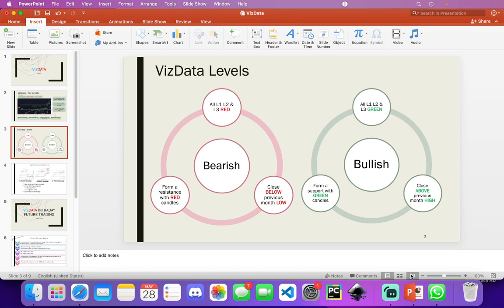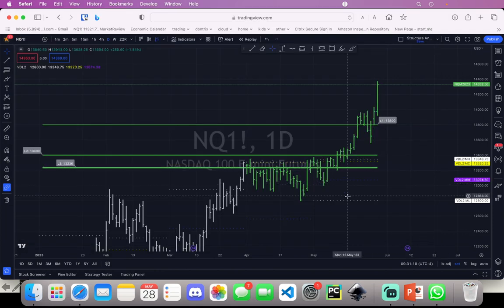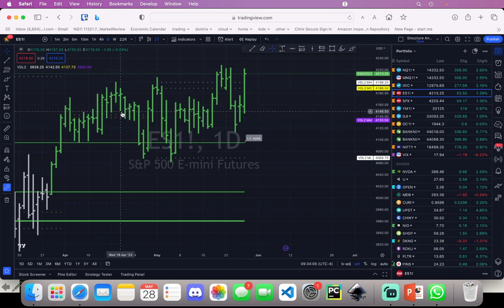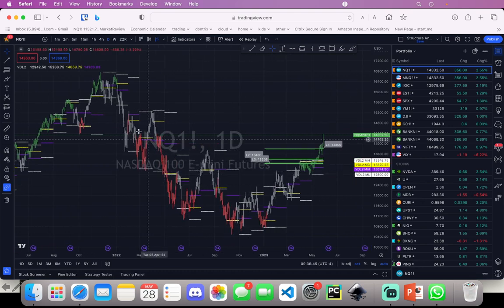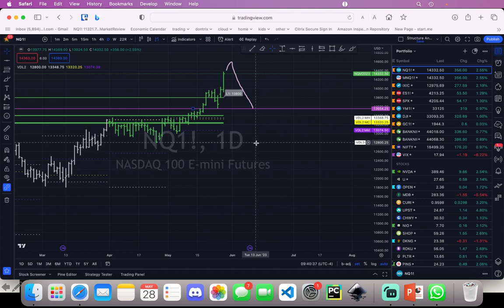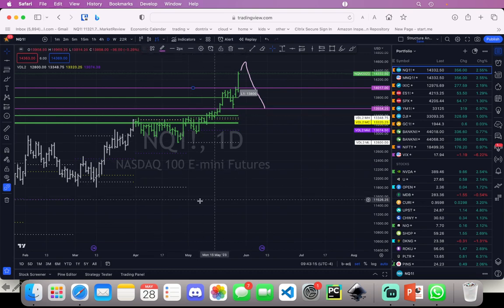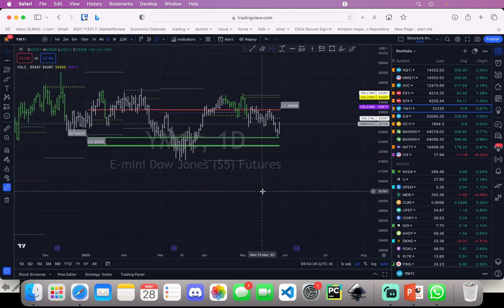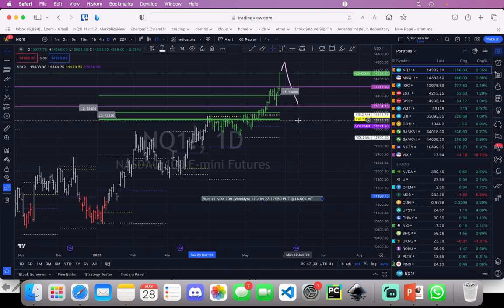Market Structure Analysis - 2023 05 28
Please watch all play lists to know more